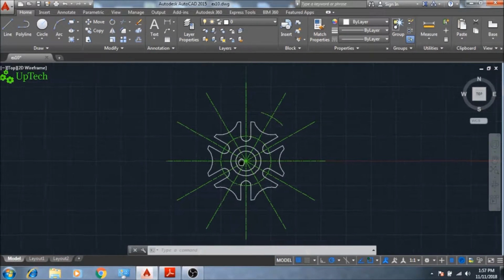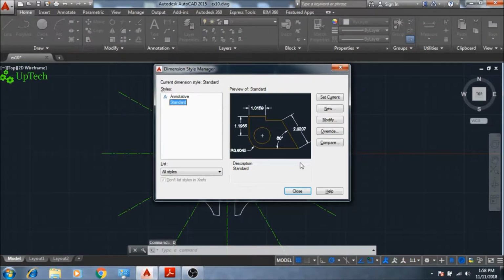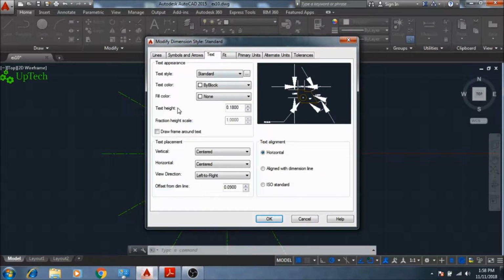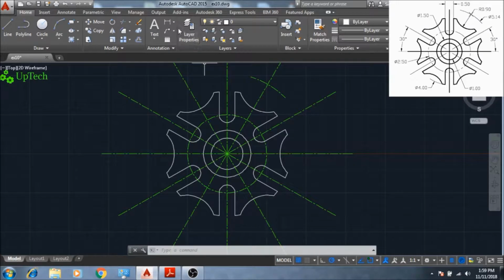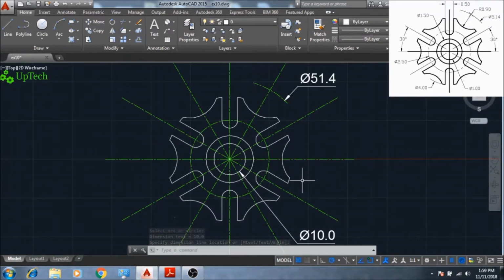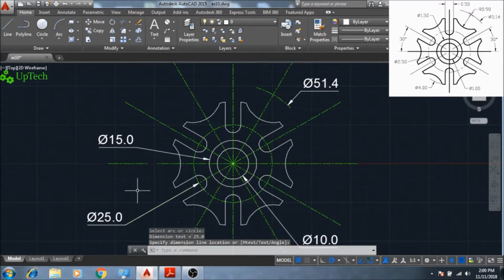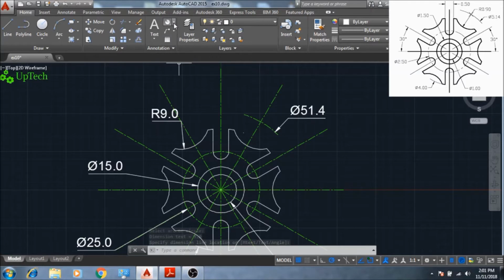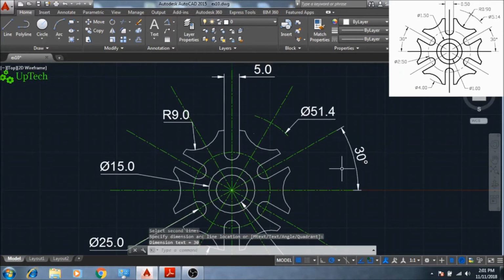Auto CAD 2015 | 2D Sketch Practice Exercise | Apply Dimension | Example 10 (Part 2)